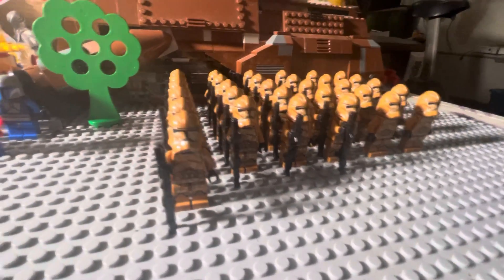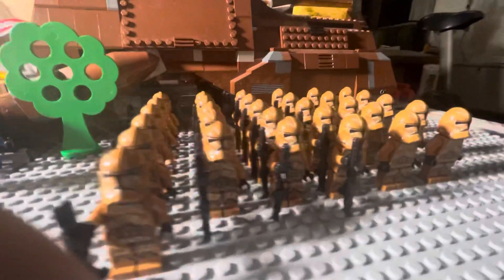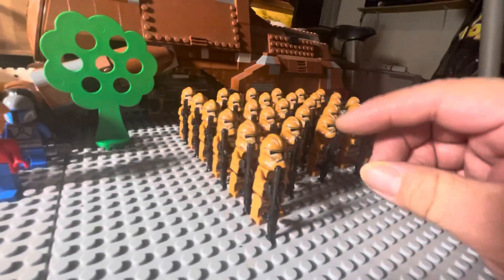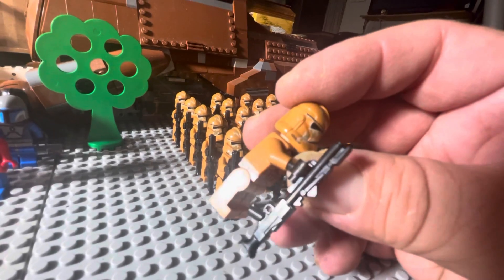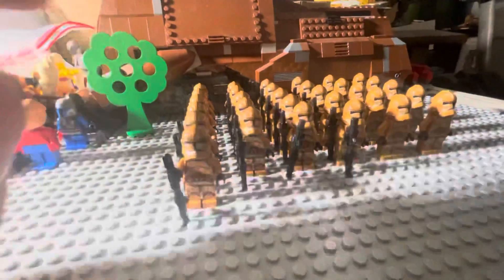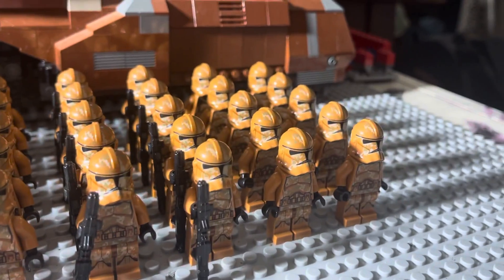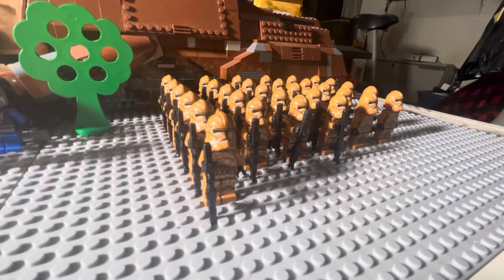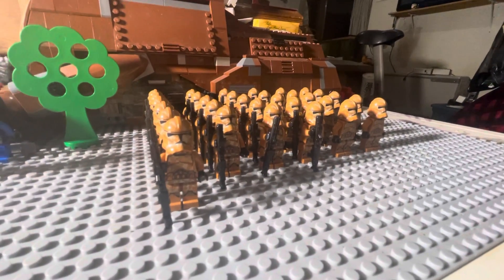LEGO Star Wars Clone Geonosian Troopers Brickarms DC-15’s🤔😁😊👍